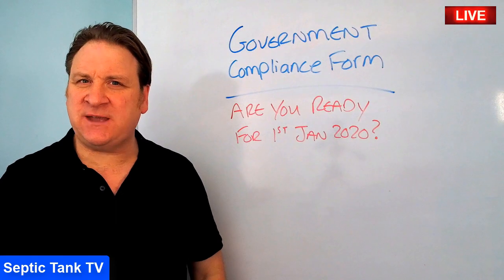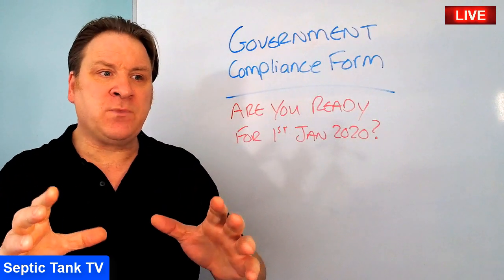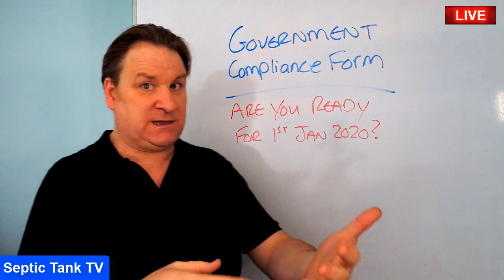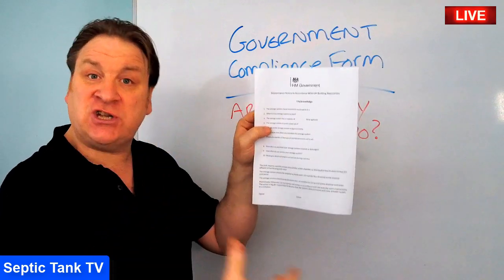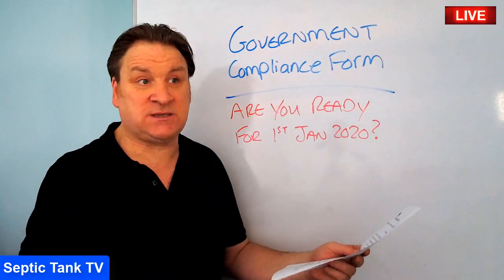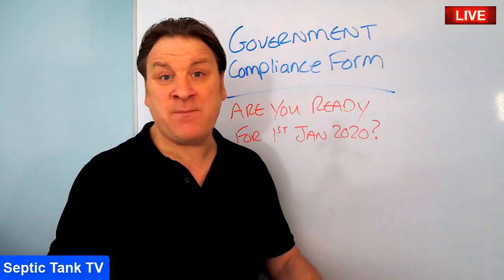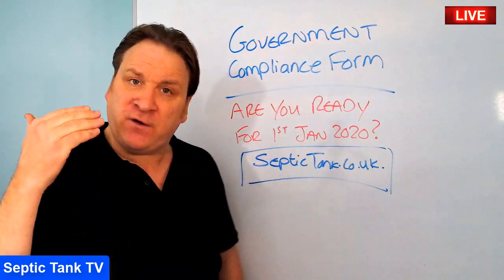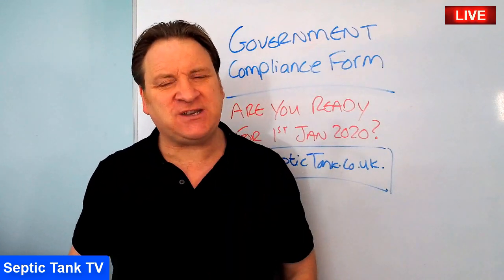Government Compliance Form For Septic Tank Owners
Do you want to beat the Government septic tank site inspectors? Then get yourself a Government compliance form.